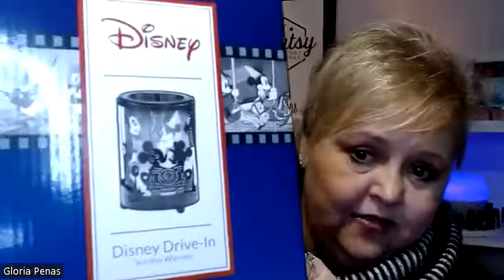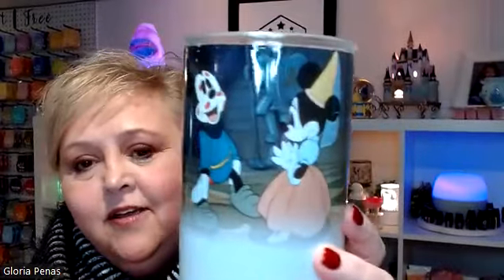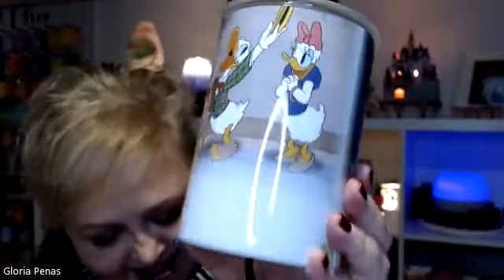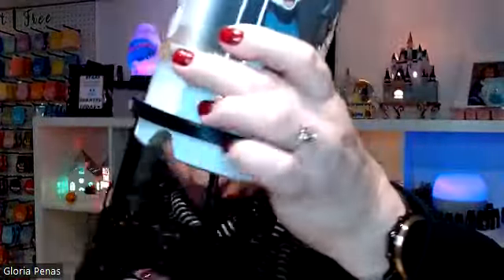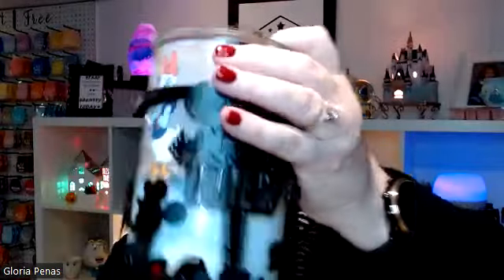Love is in the Air with a Disney Drive-In Warmer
Enjoy iconic movie moments with the Disney Drive-In Scentsy Warmer that puts you right behind the silhouettes of Mickey Mouse, Minnie Mouse, Donald Duck and Daisy Duck at a classic Disney Drive-In. ❤️

To get updates on new products, items that go on sale and go to Clearance, like my Scentsy Facebook